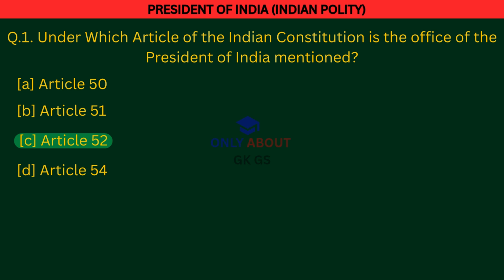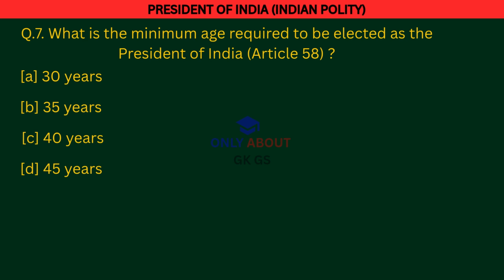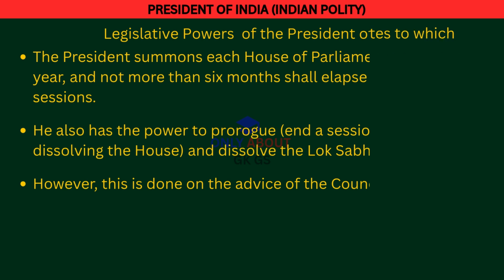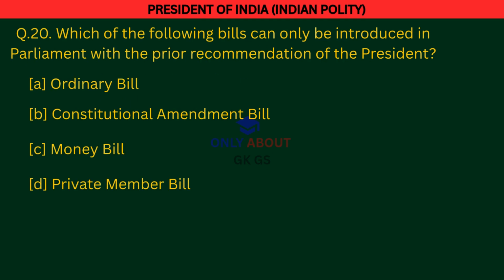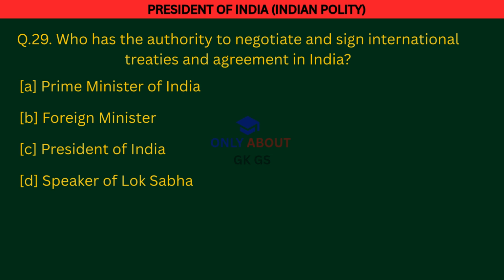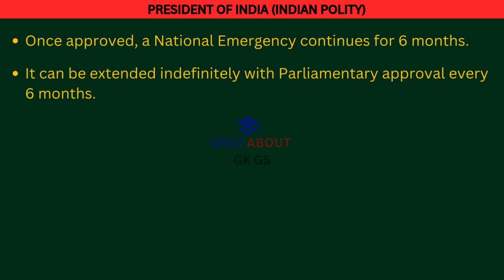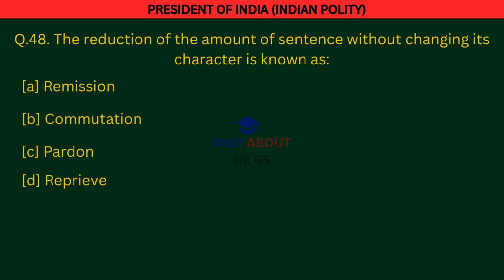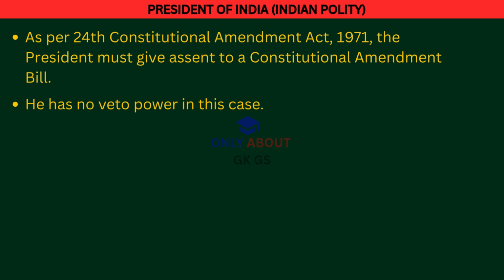President of India | MCQ on Indian Polity | GK Questions and Answers in English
Topic covered :

President of India :

Article 52 : The President of India.
Article 53 : Executive power of the union.
Article 54 : Election of the President.
Article 55 : Manner of the Election of the President.
Article 56 : Term of office.
Article 57: Eligibility for re-election.
Article 58 : Qualification.
Article 59 : Conditions of President's office.
Article 60 : Oath.
Article 61 : Procedure for Impeachment.
Article 62 : Time of holding election to fill vacancy in the office of President.
 👉Legislative Powers of President : Summon, Prorogue and Dissolve.
👉 Financial powers of President.
👉 Judicial power of President.
👉 Military powers of President.
👉 Diplomatic and Executive powers of President.
👉 Emergency powers of President : National Emergency, President 's Rule , Financial Emergency.
👉 Pardoning powers of President.
👉Veto Powers of President.